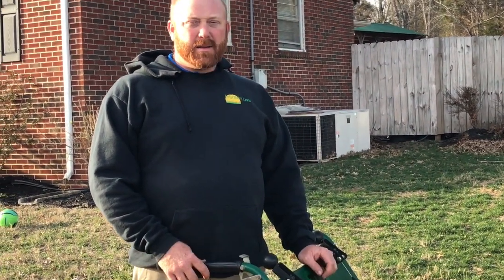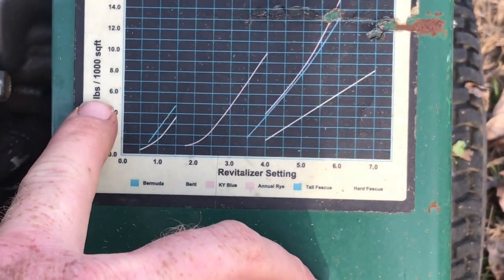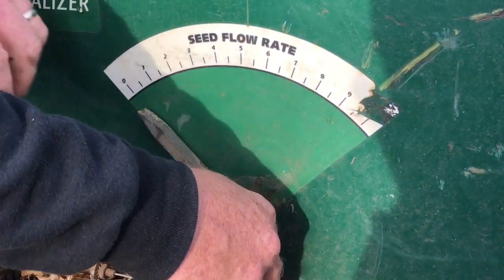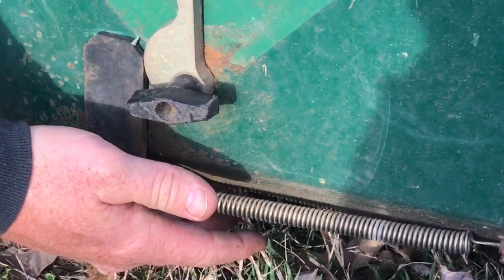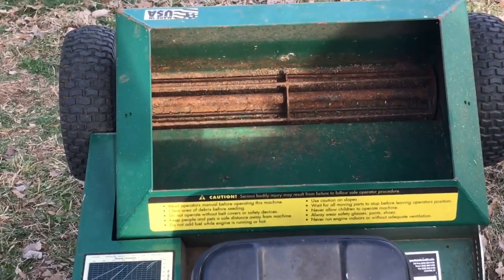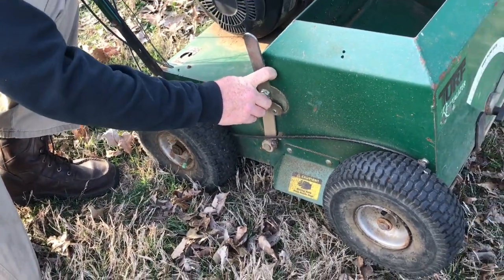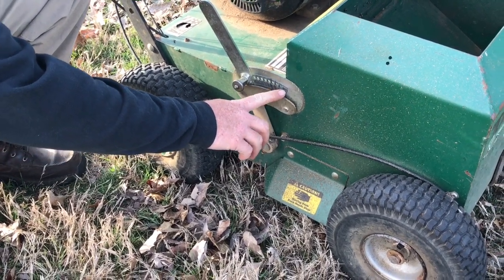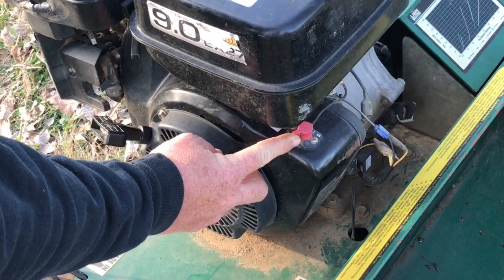Slit Seeder Training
Performance Lawns employee training for slit seeding.